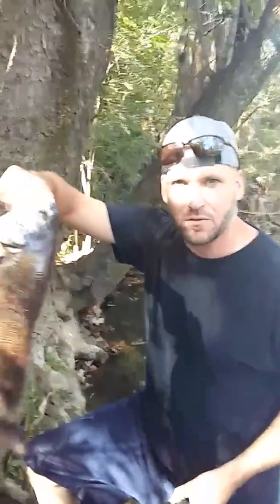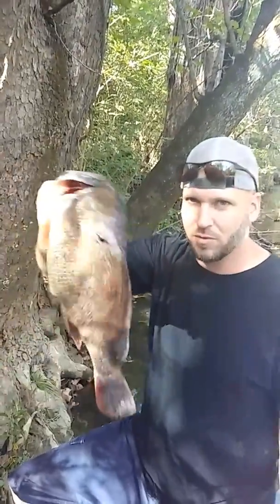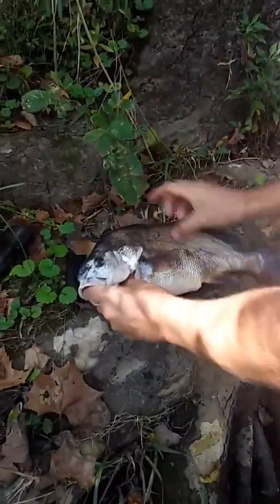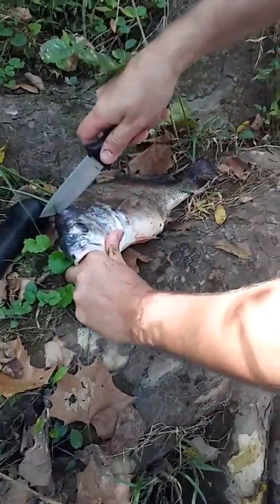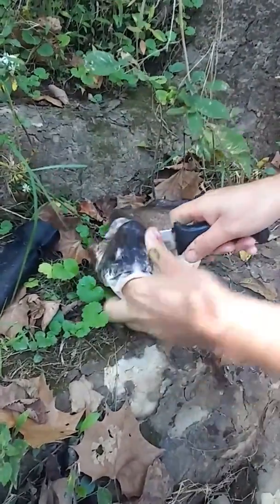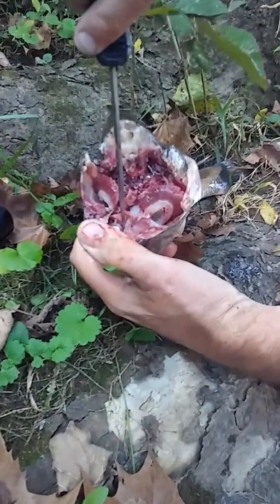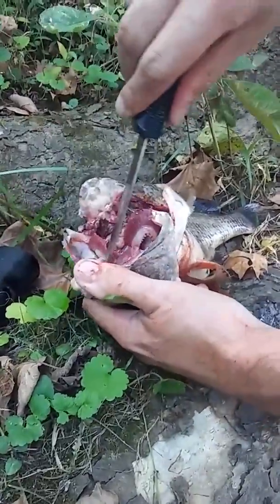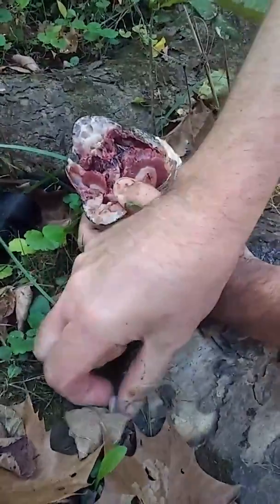Removing Pearls From Freshwater Drum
Craig Bell shows how to remove pearls or rocks from fish head. Bowfishing.